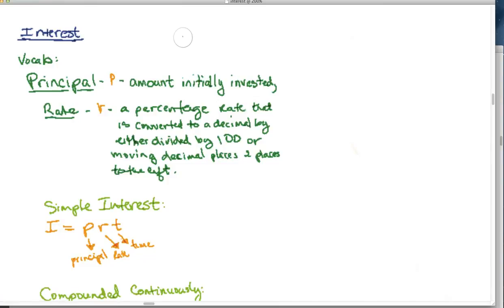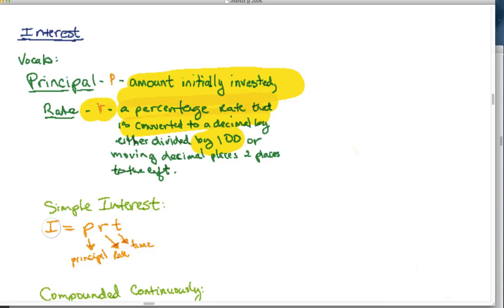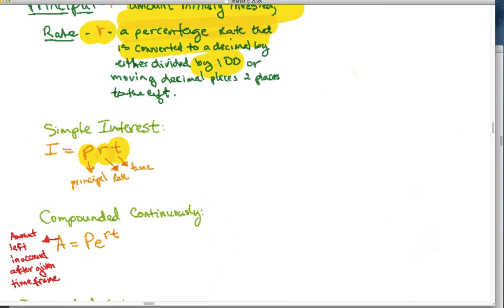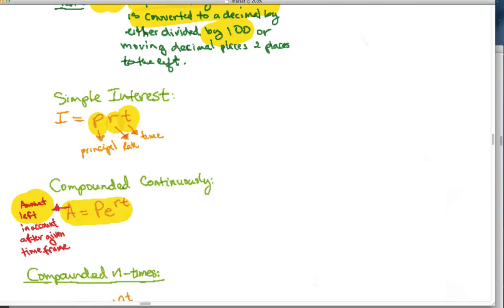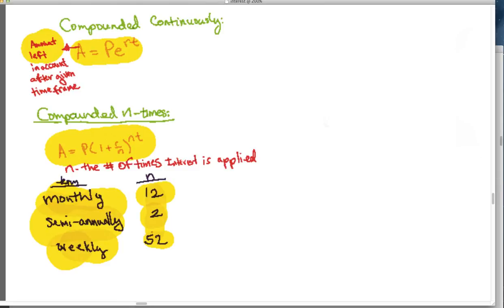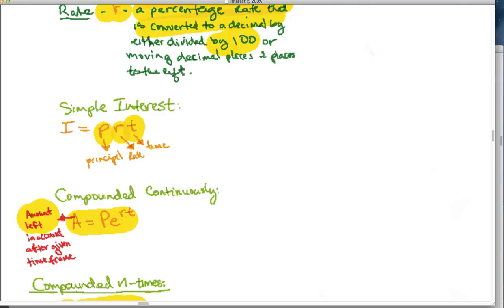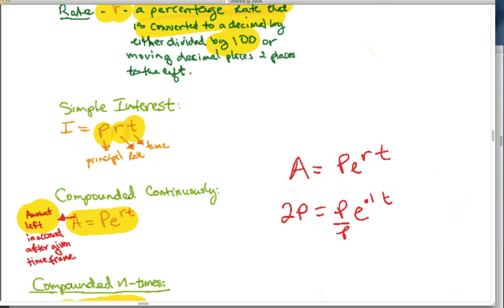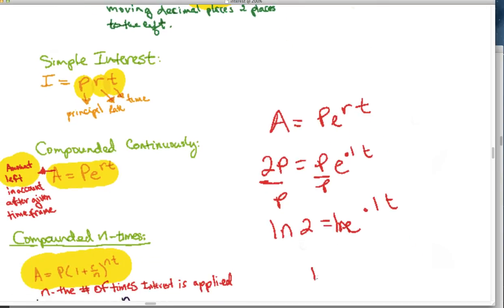[Math][Precalculus]-Exponential Functions-Interest-Concept Video